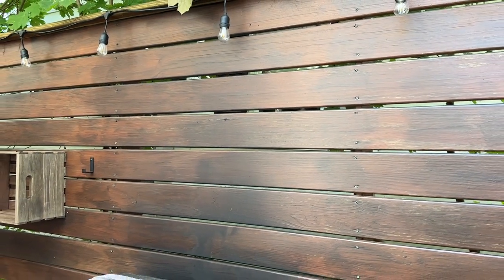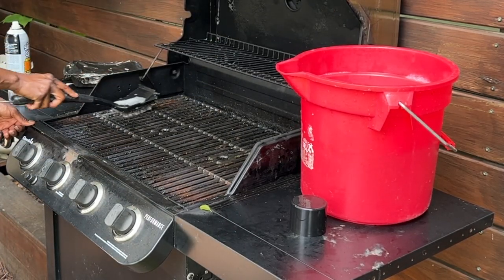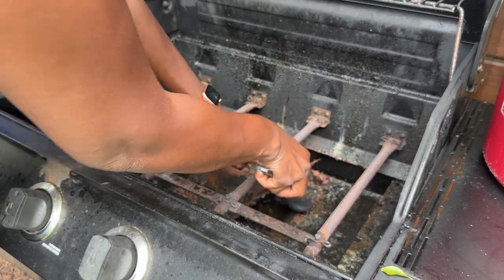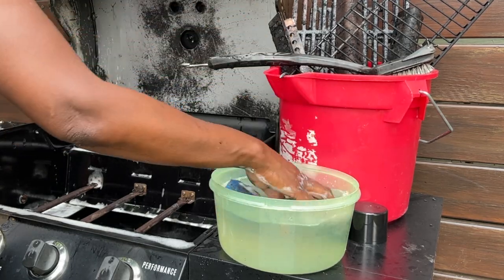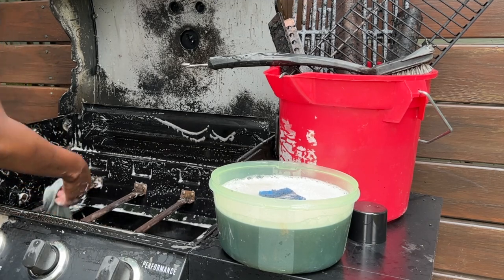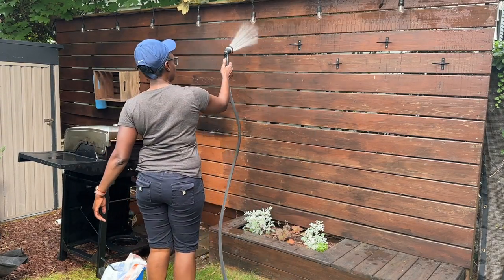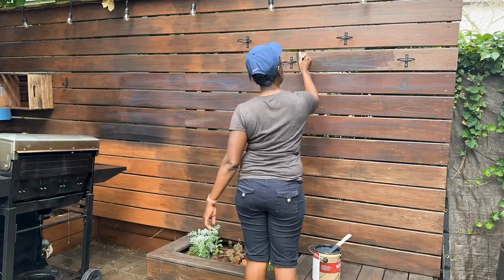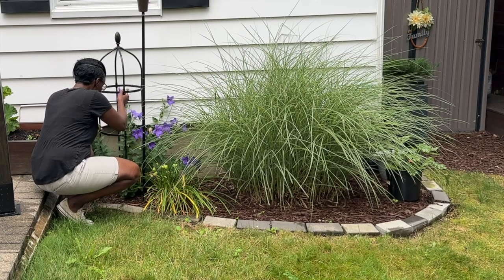Summer 2023 | Extreme BBQ Makeover | Backyard Makeover | Daphne's Outdoor Living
Hello there, I have missed you all. Today we are tackling my most extrme makeover ever. Are you ready?

Daphne’s Homescape
591 Warburton Ave
Box #205

video chapter
00:00 - intro
00:26 - overview
02:02 - bbq clean with me
13:38 - bbq wall makeover
16:52 - plant trellis
19:03 - final reveal